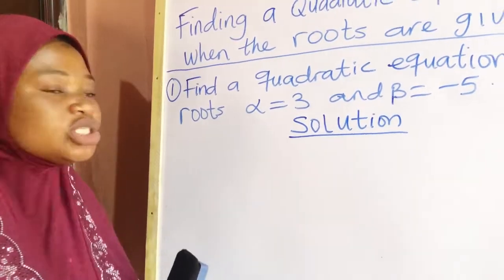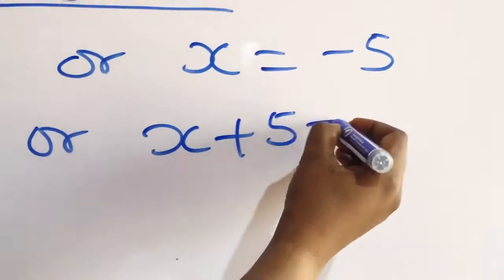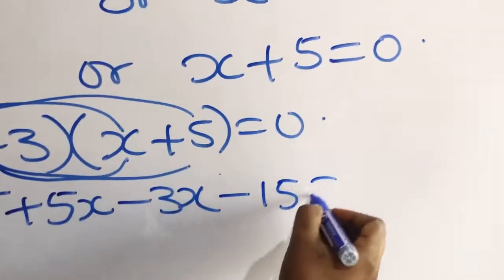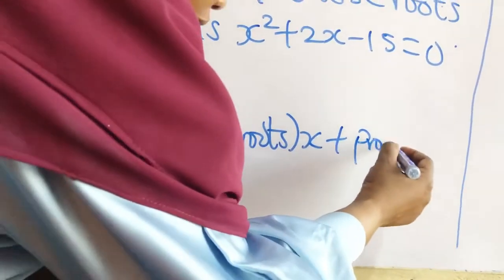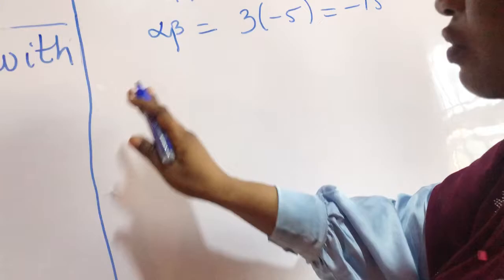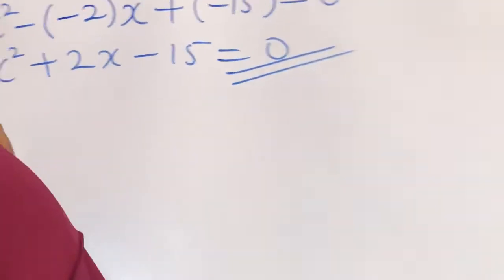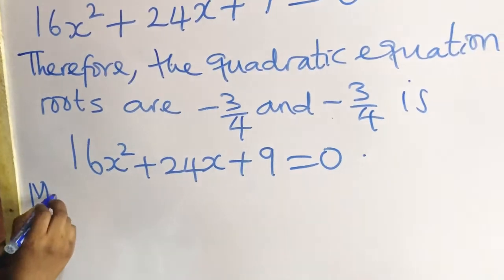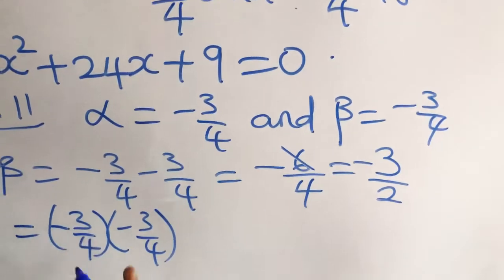Algebra2 |utme postutme class11 waec jamb class12math algebra2equations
Finding a quadratic equation is possible when the roots are given